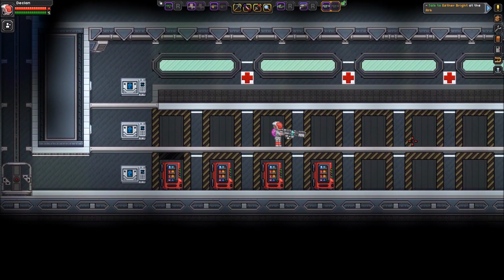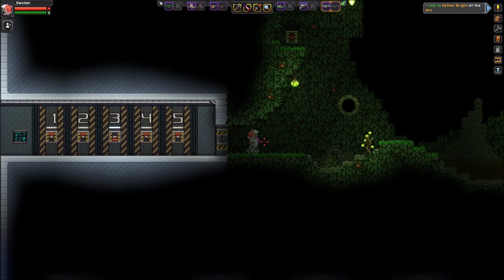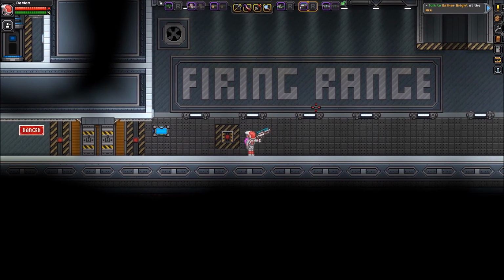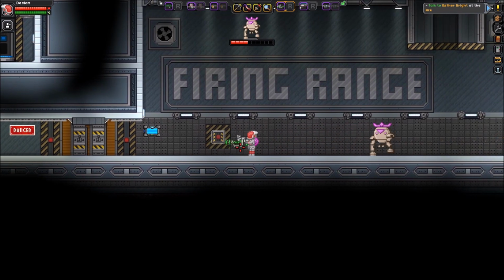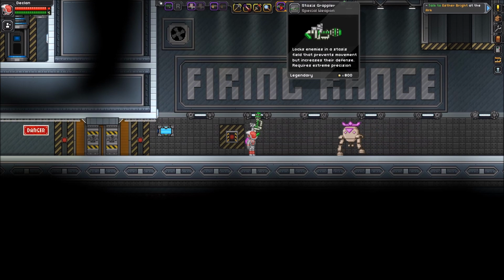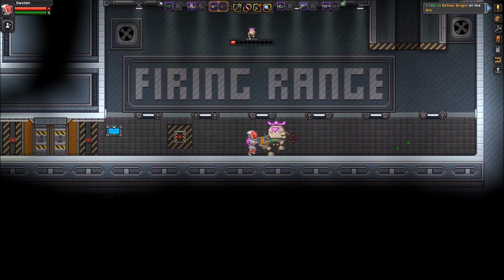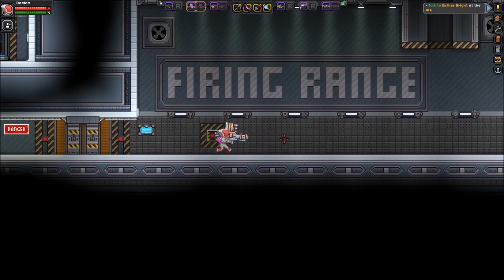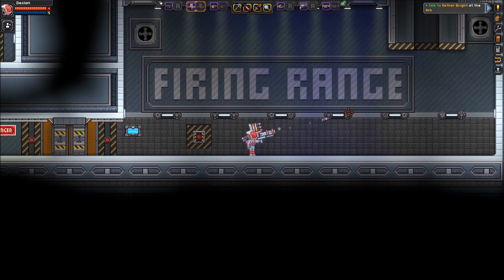Starbound: New Maps, New Weapons and More!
Want a 100% custom weapon made to your exact specifications? Head over to my Fiver page and place an order!